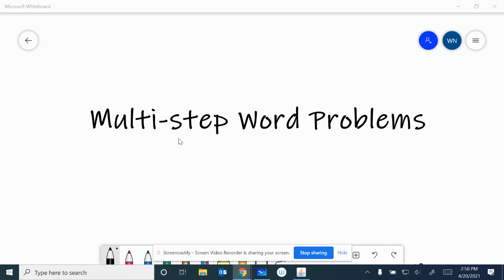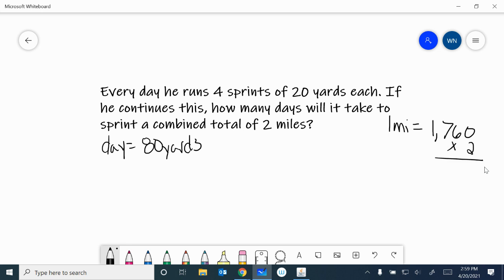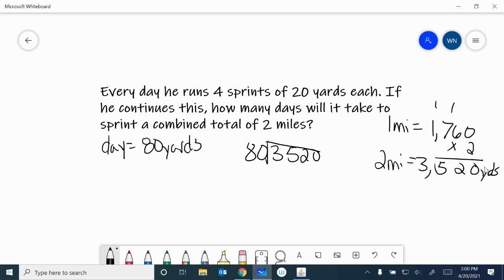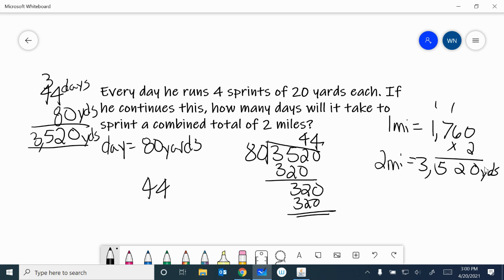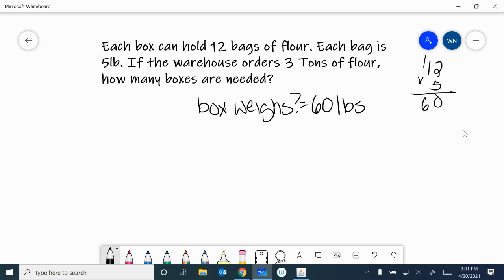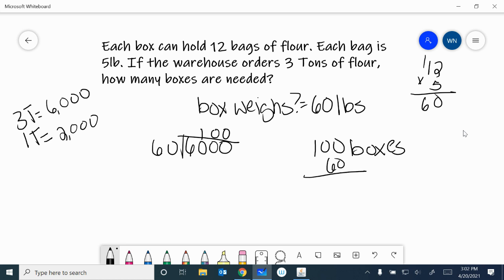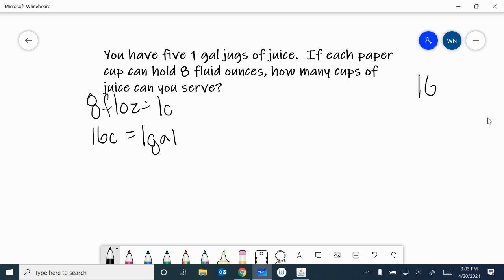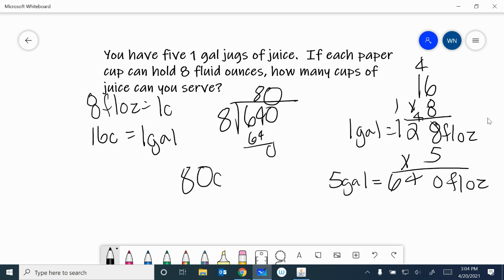Customary Conversion Word Problems